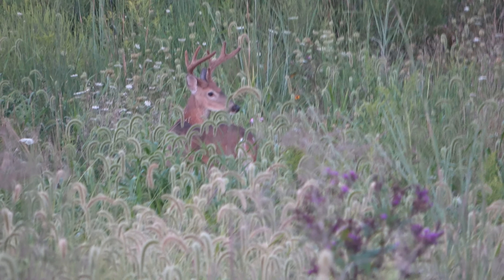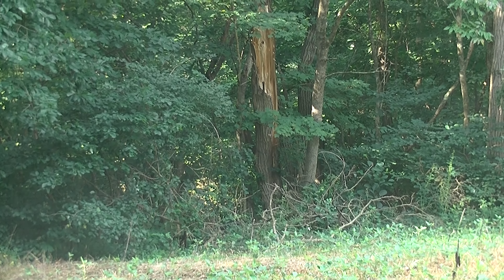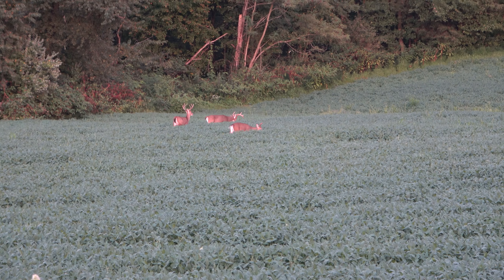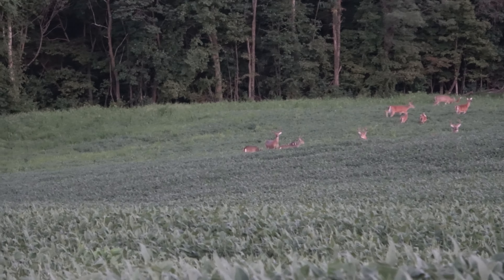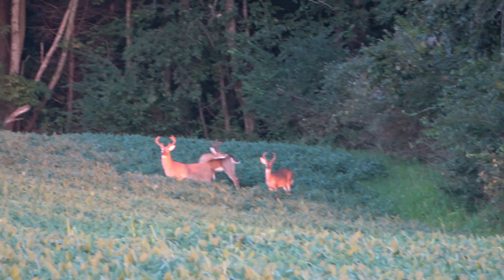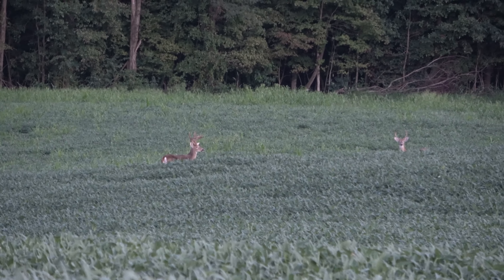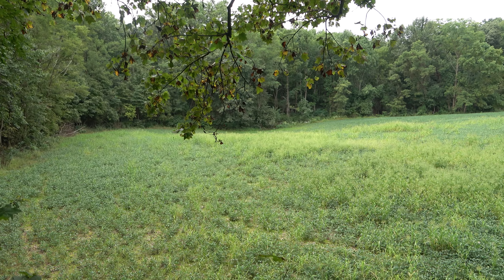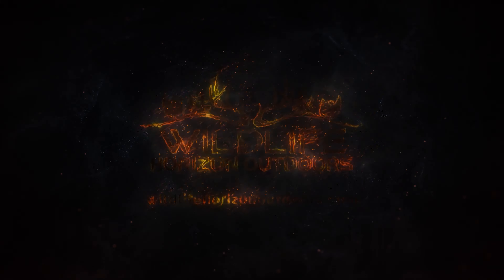Randy's Scouting Log - Changing it up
Join Randy Dyer & Brandon Gastiger as they team up to narrow down a new spot in the same area after a snow storm destroyed the tree and treestand Randy previously hunted.